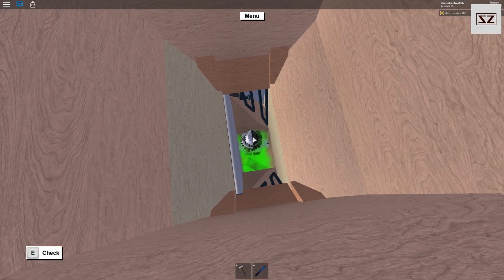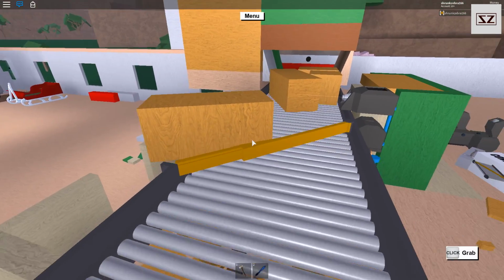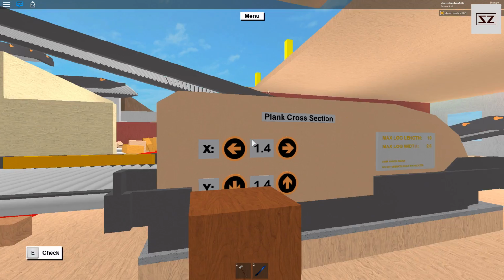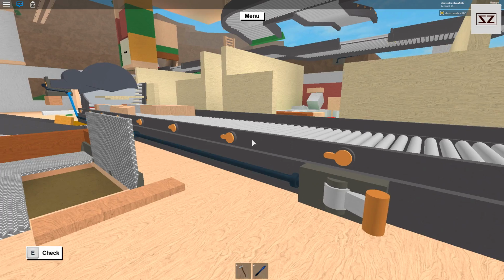Roblox - Lumber Tycoon 2 - Vertical Sawmill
hi everyone just a recap on my vertical sawmill that i built in August 2017. This is NOT a copy of Codeprime8's clover saw system.this is my own build .please leave comments and ideas of what i can add to this build.leave a like and subscribe for more videos.